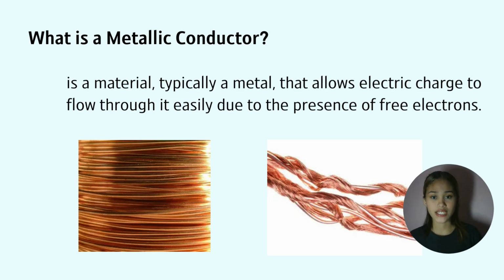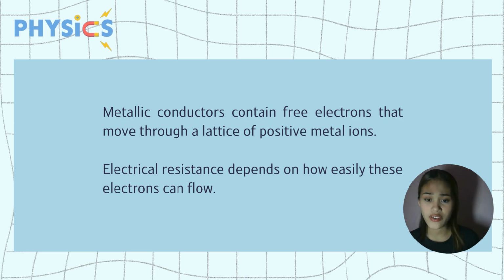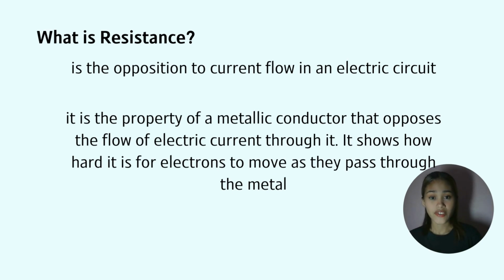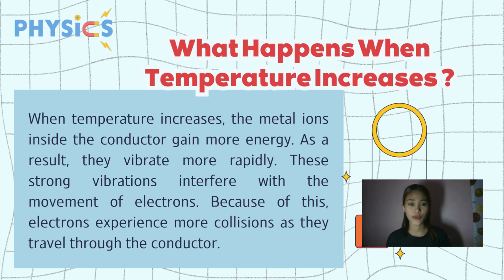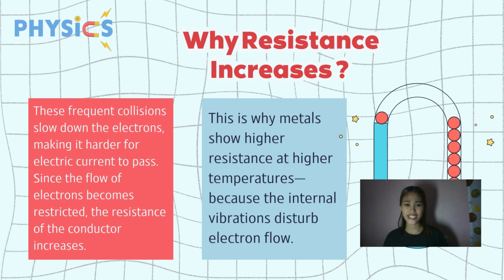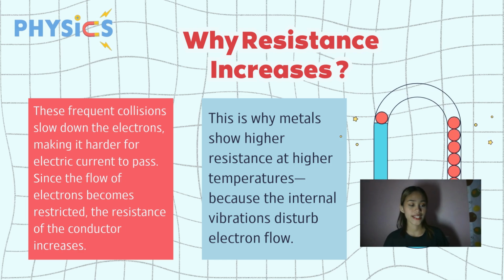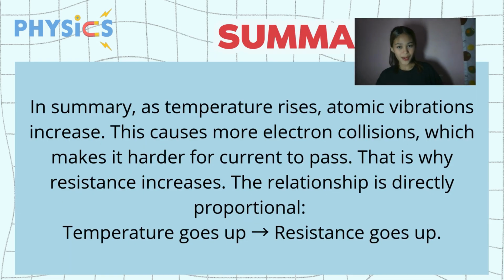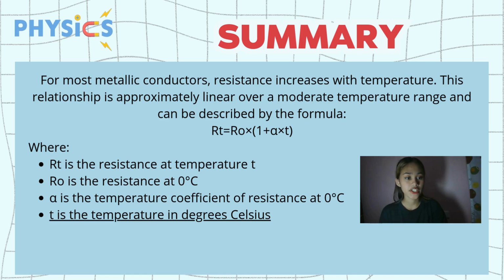The Effect of Temperature Increases on the Resistance of a Metallic Conducto- 23th Reporter DONGGO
As temperature rises, the resistance of a metallic conductor increases because higher temperatures cause more collisions between electrons and atoms, impeding the flow of current.